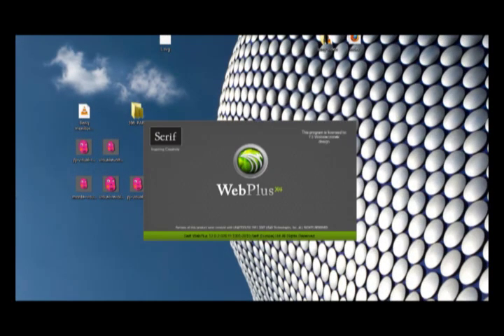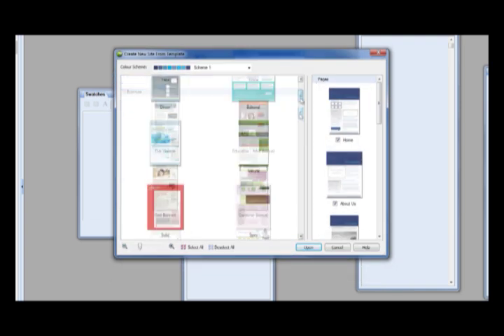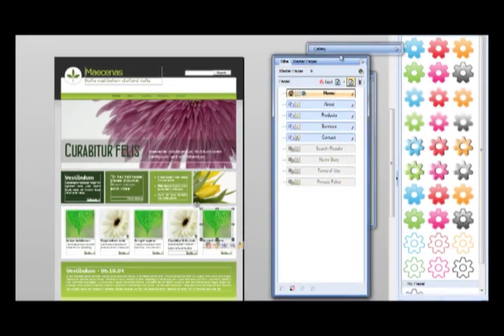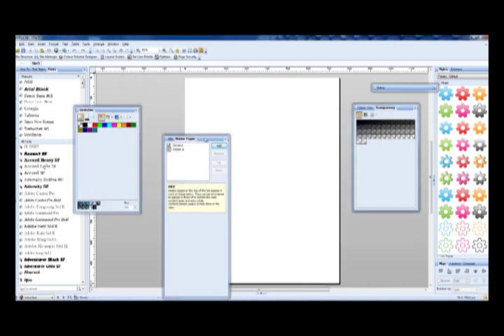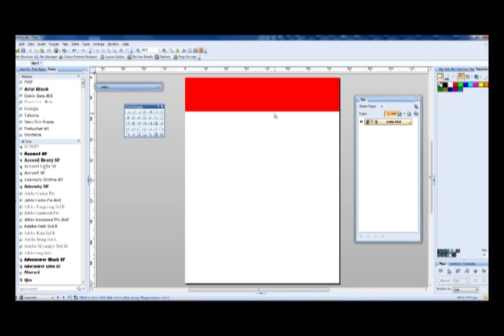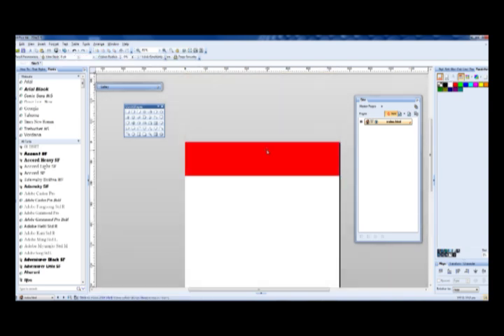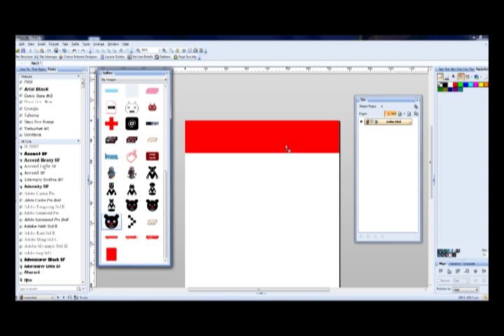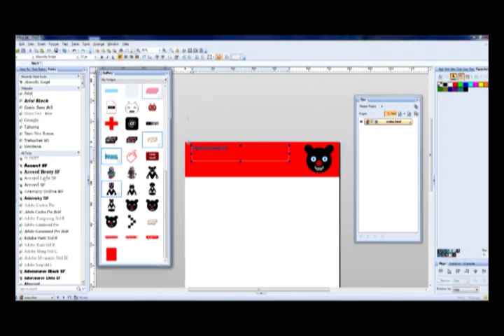serif webplus x4 review part 1.demo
Here is my software review Serif  Web plus X4 .I think the best application for web designing.My website was created with Serif  Web Plus X4 .
I encourage to you to visit my . and have a look what results you can achieve :-)